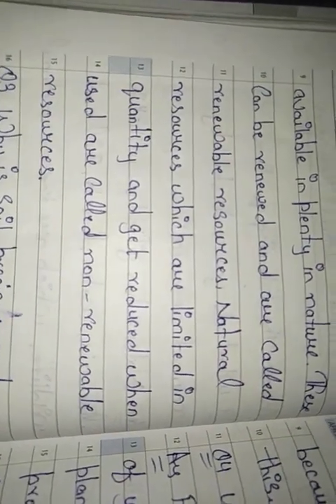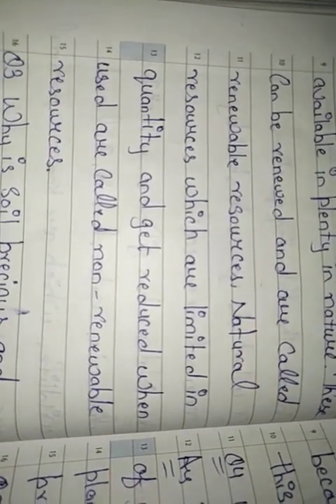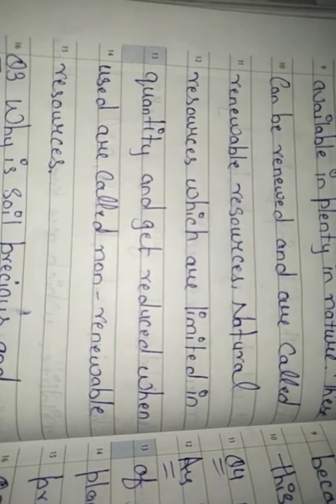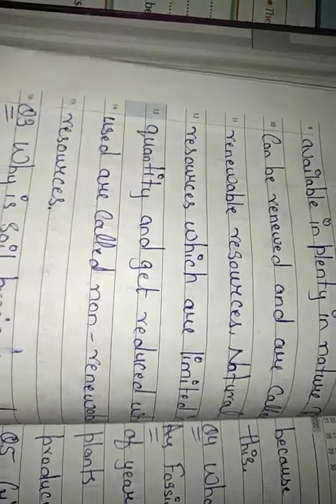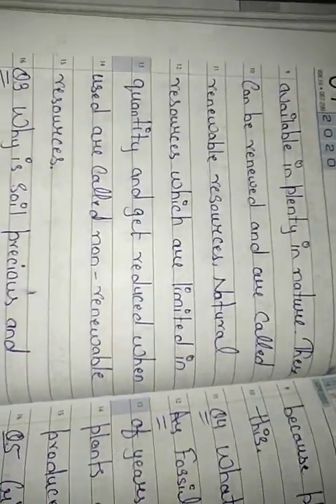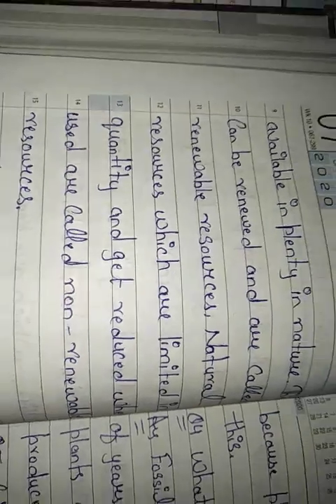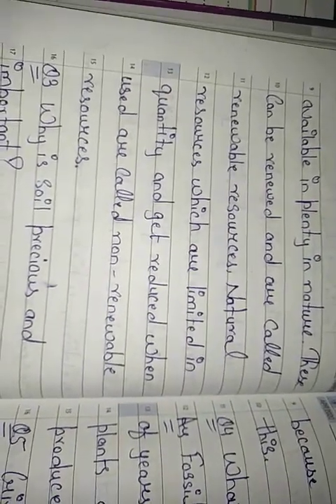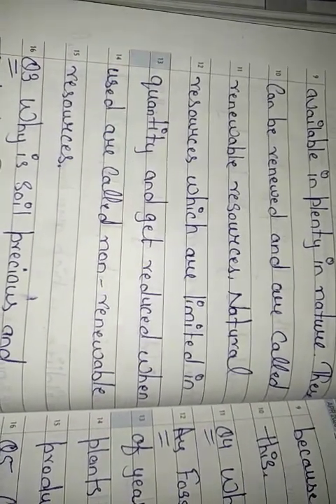India's Natural Resources